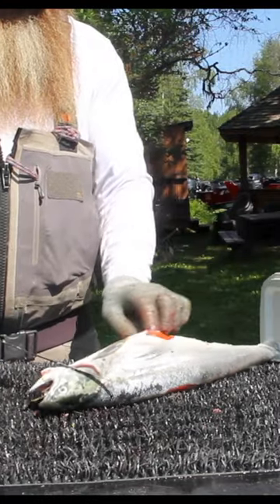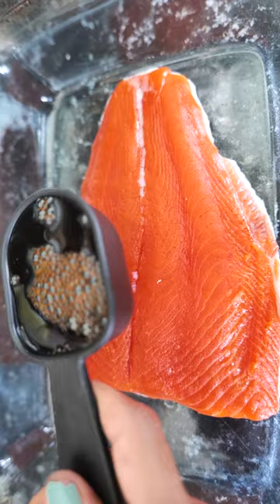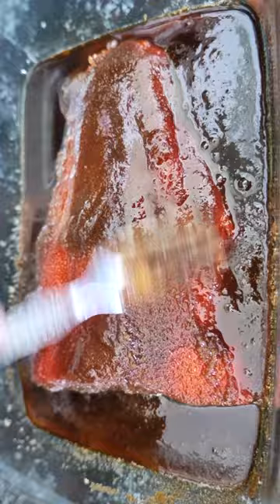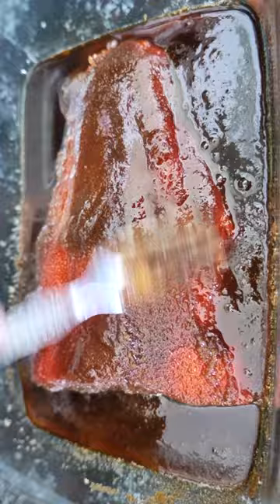Salmon Recipe with Guide Tom - Jimmie Jack's Alaska Fishing Lodges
Jimmie Jack
Jimmie Jack Fishing, Inc.
Soldotna, Alaska 99669
JimmieJackFishing.com